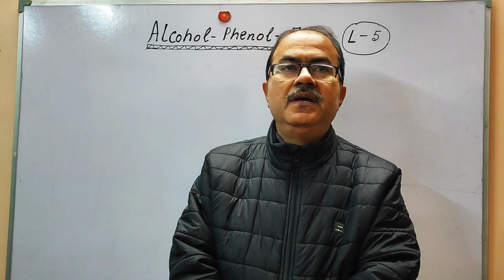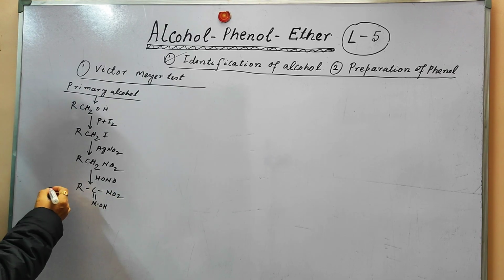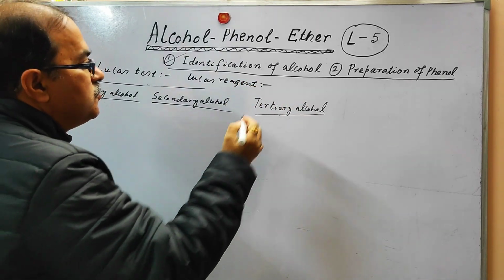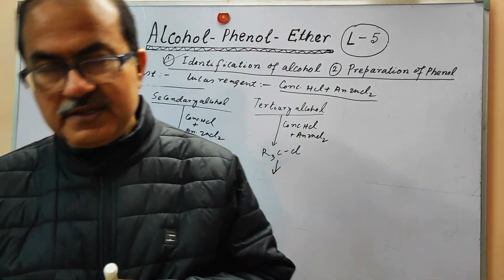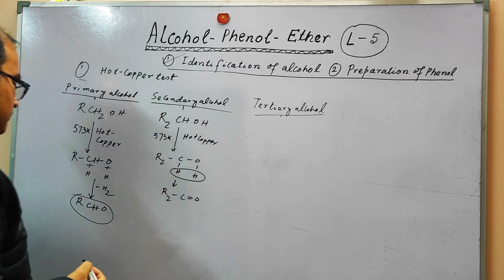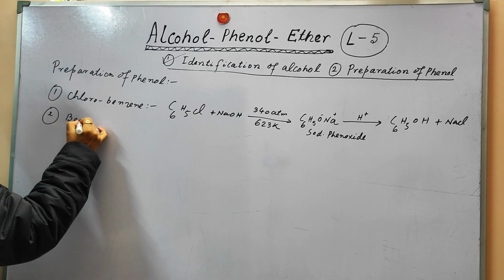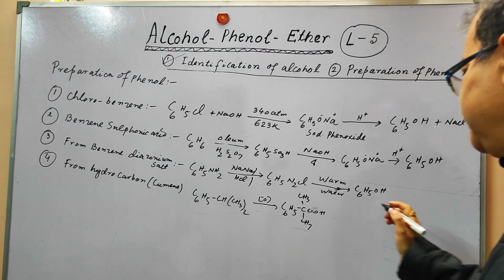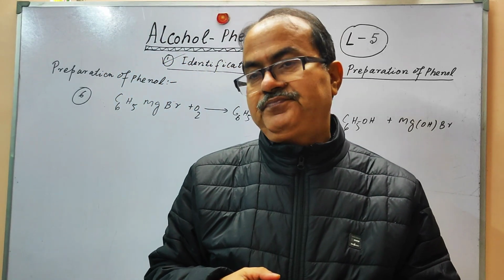Identification of Alcohol, Preparation of Phenol/Alcohol,Phenol,Ether/Class12 Chemistry/NEET/JEE/L-5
In this Lecture we had discussed about different test of alcohol .  Also discussed about the the preparation of phenols .